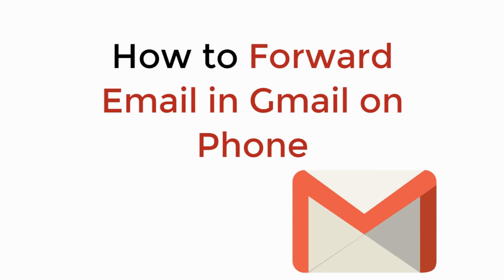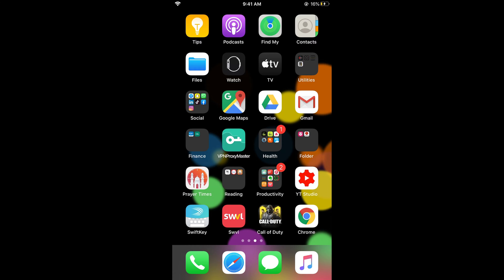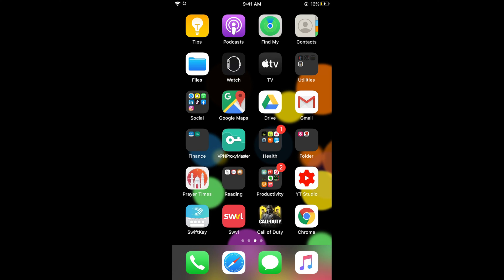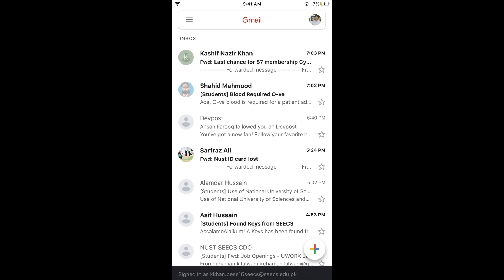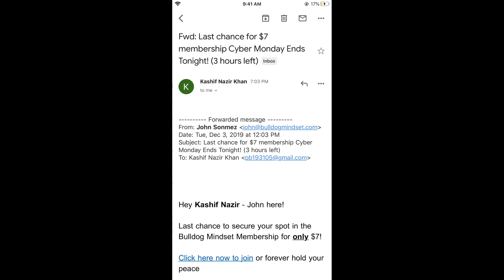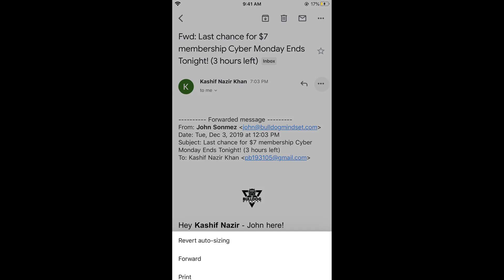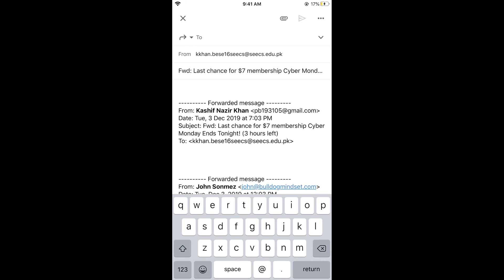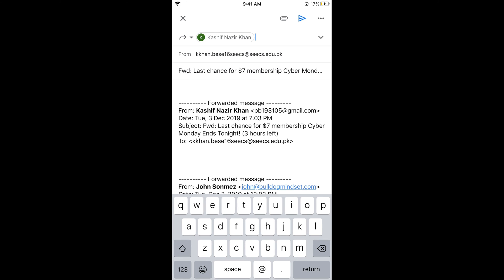How to Forward Email in Gmail Mobile Android/iPhone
Learn How to Forward Email in Gmail Mobile Android/iPhone